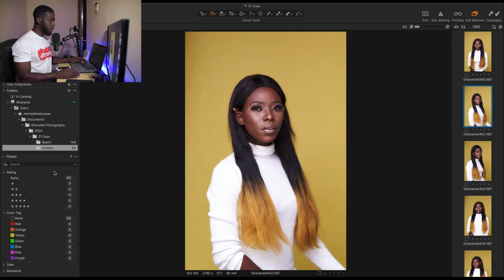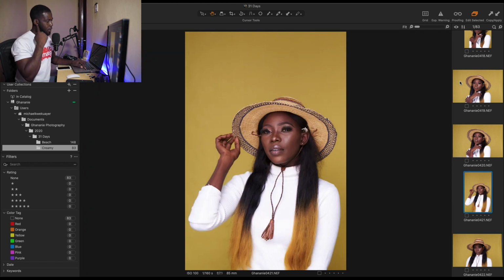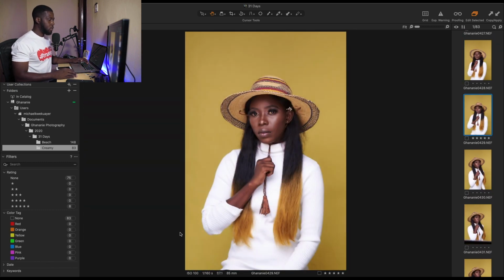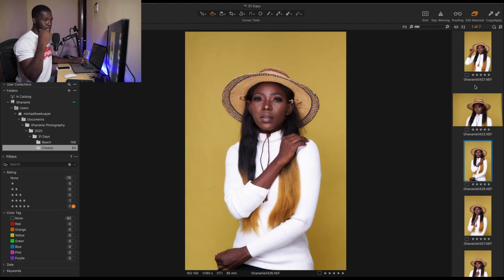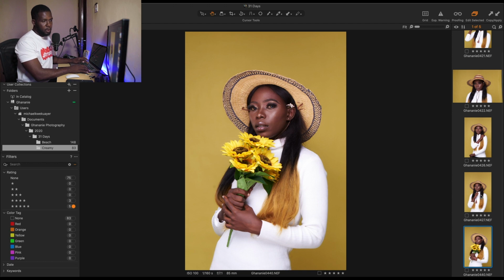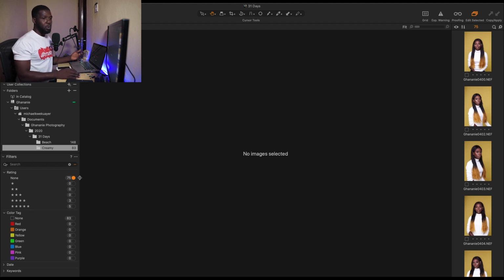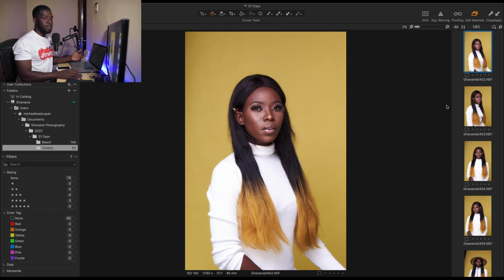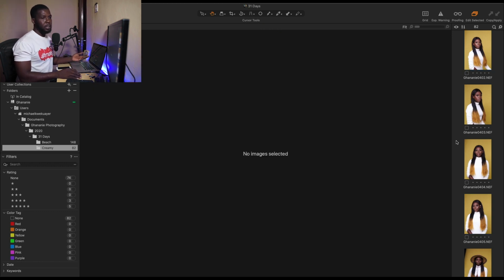Capture One 20: Culling and Rating Photos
In this episode we discuss the myriad of tools available in Capture One for culling, sorting, and rating your photos.  I also talk about the difference between star rating and color rating, and why I prefer one over the other.

Capture One 20: The Ultimate Guide To Getting Started